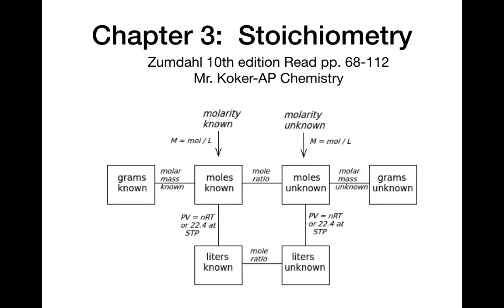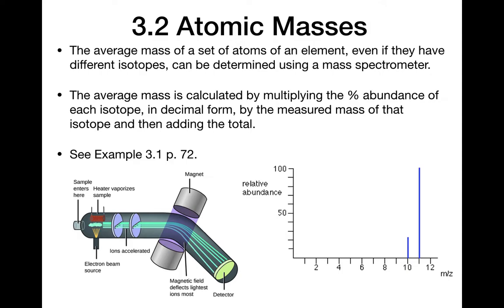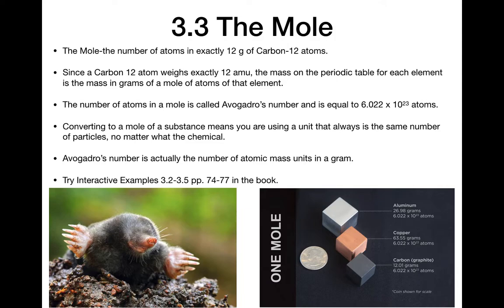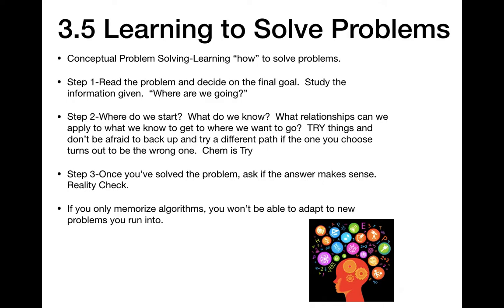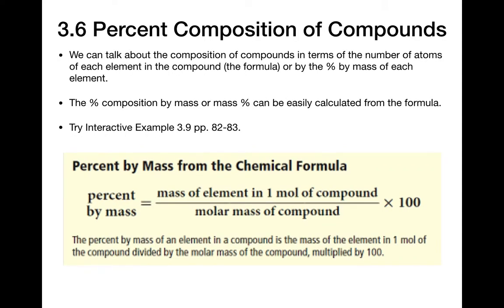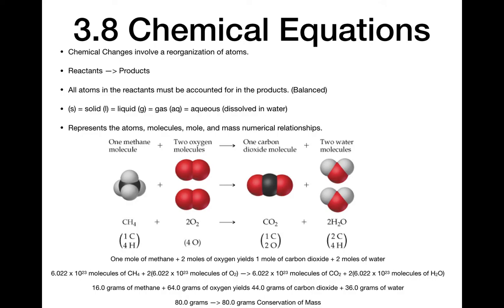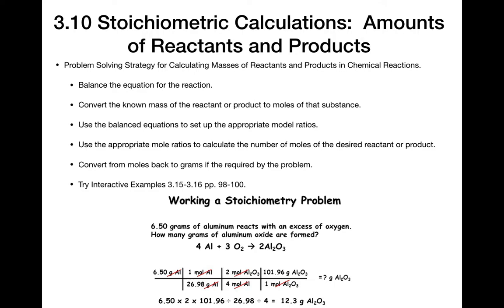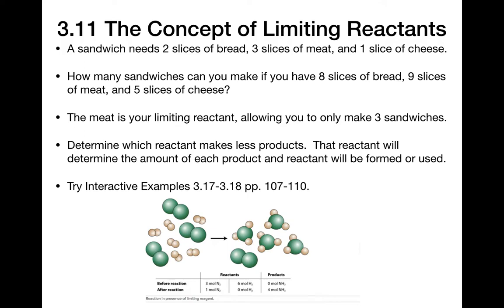APChemKokerCh3Z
Notes for Chapter 3 AP Chemistry